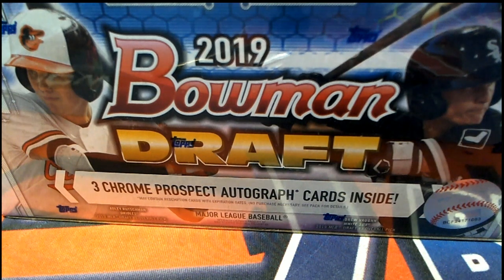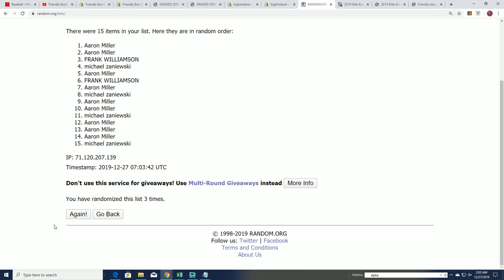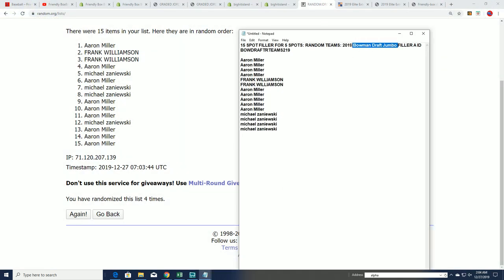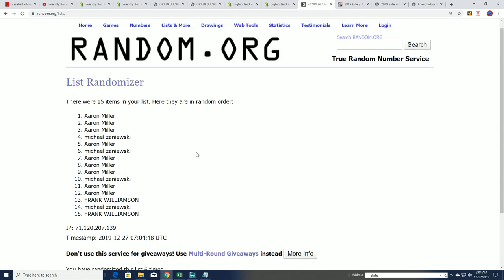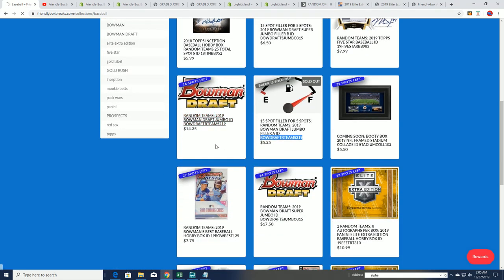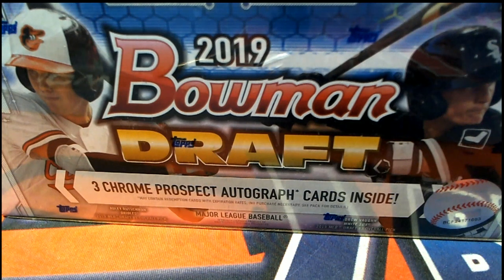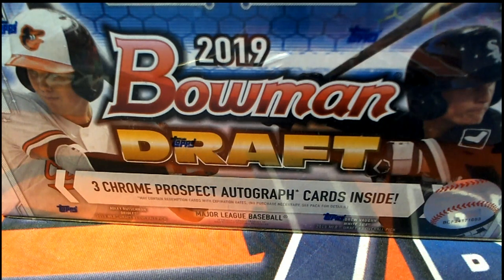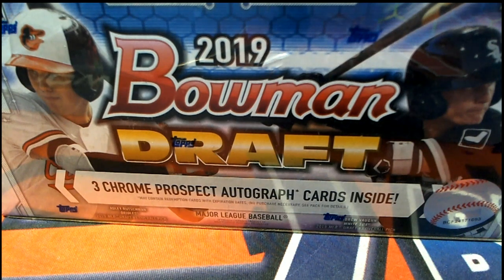2019 Bowman Draft Jumbo FILLER A ID BOWDRAFTRTEAMS219